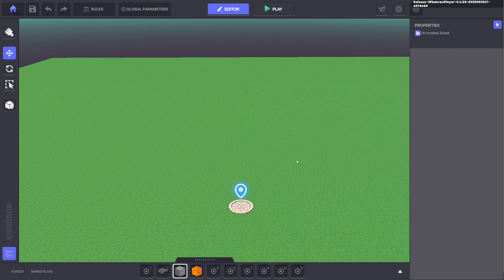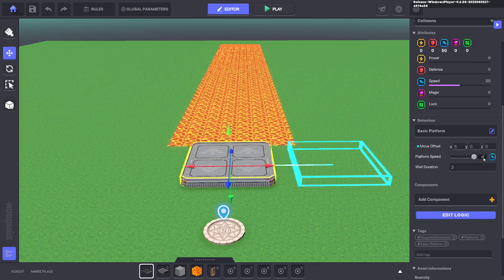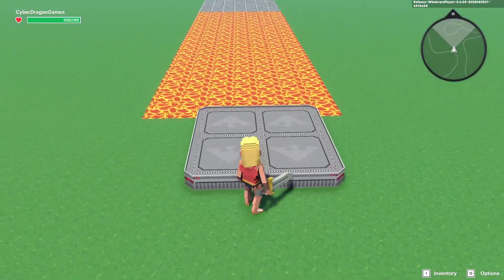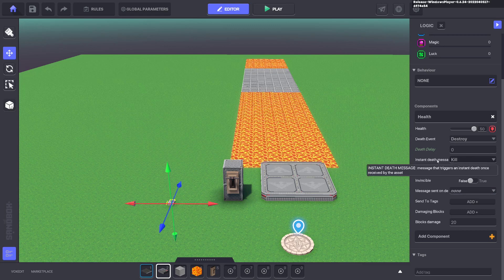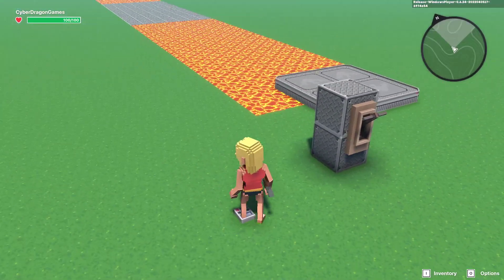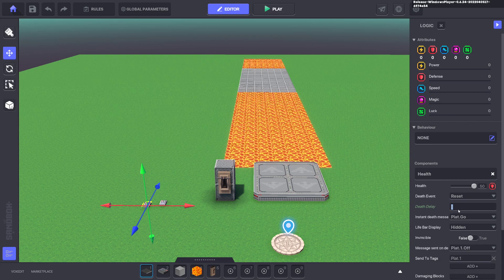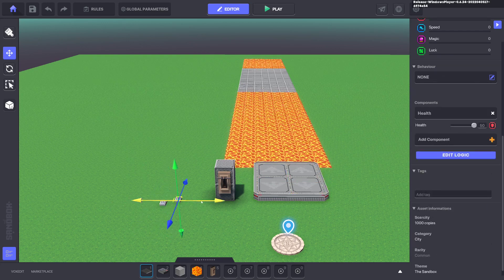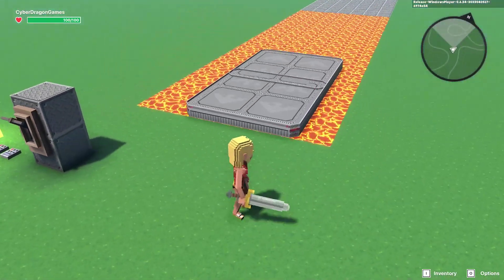Expanding Bridge - The Sandbox Game Maker v.0.6.24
How to make an Expanding Bridge inside of The Sandbox Game Maker v.0.6.24